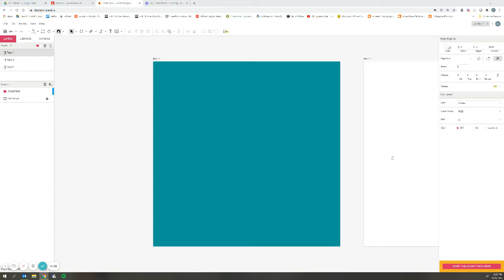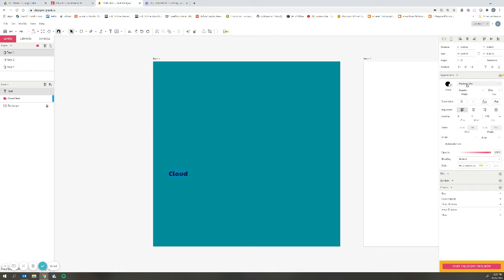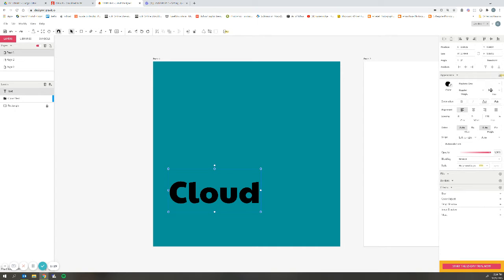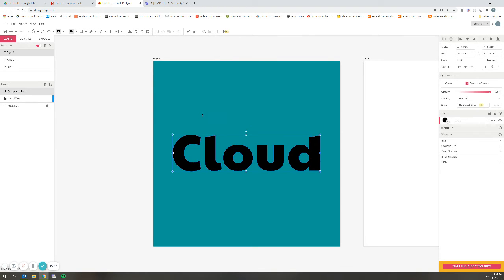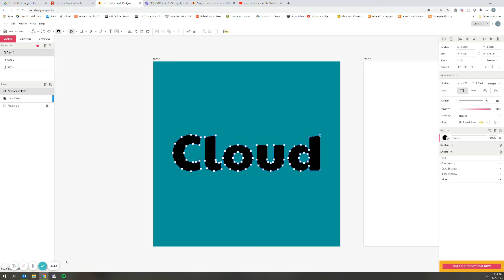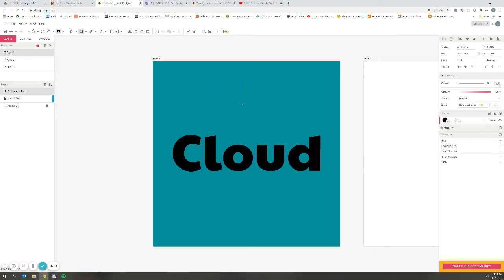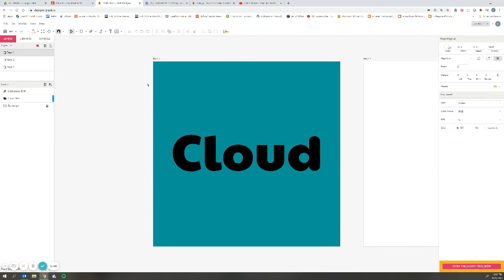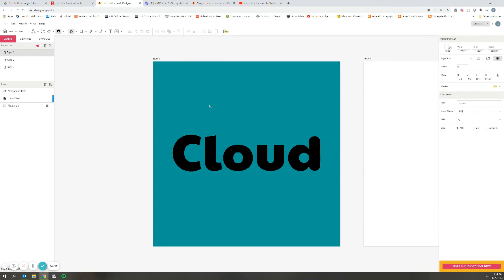DA&D P4 Pt 2 Adding Text & Curving Corners - Gravit Designer